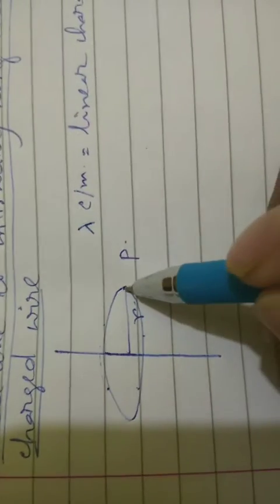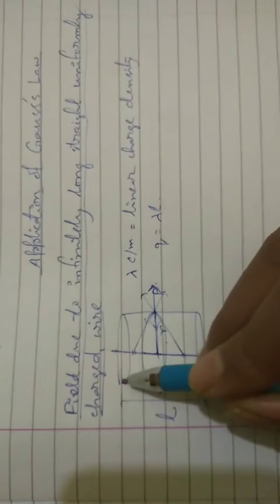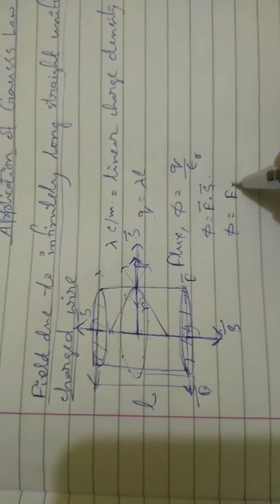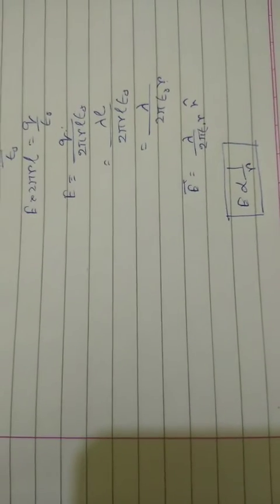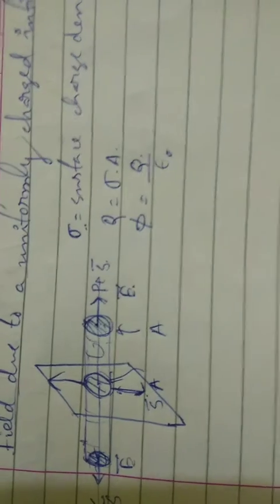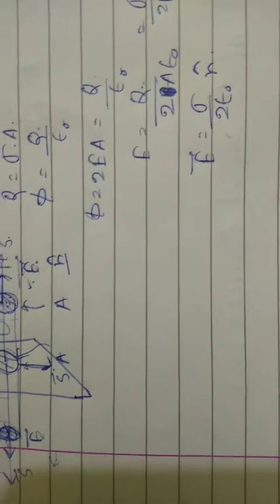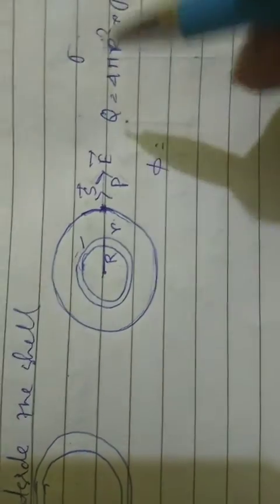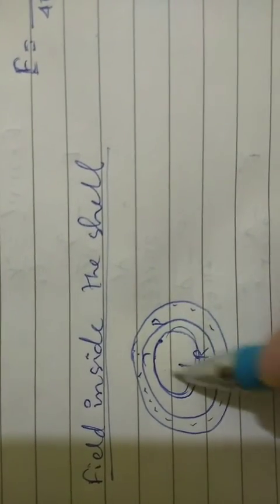Application of Gauss's law